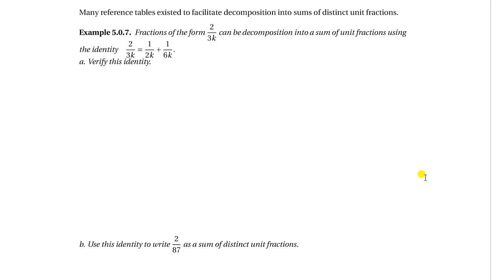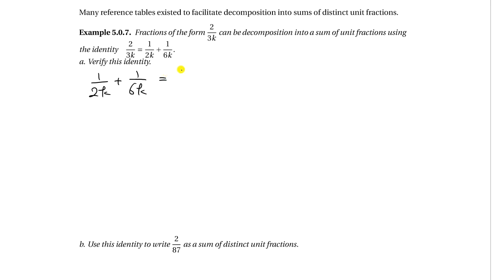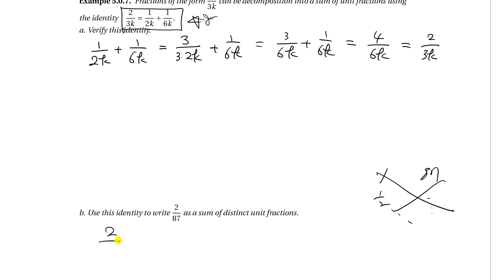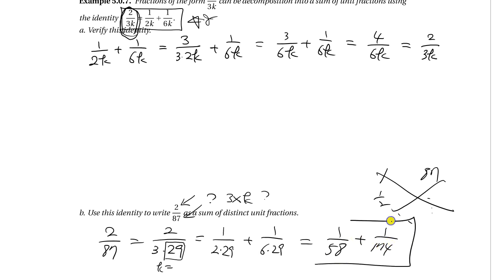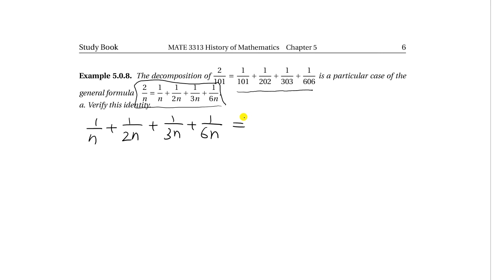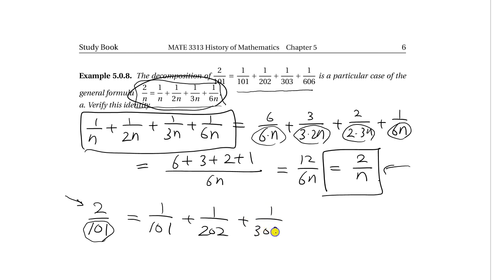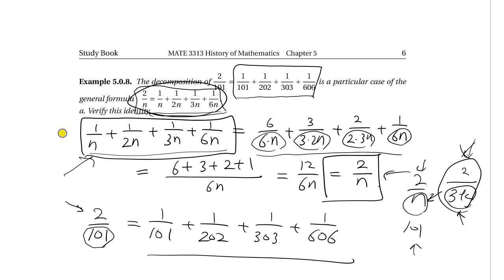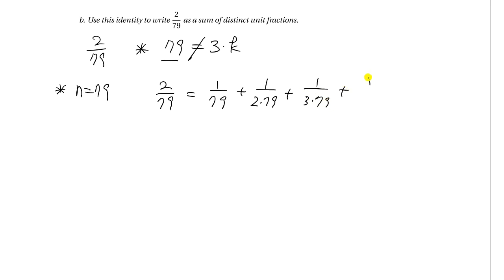Ch05-3 Lecture Video